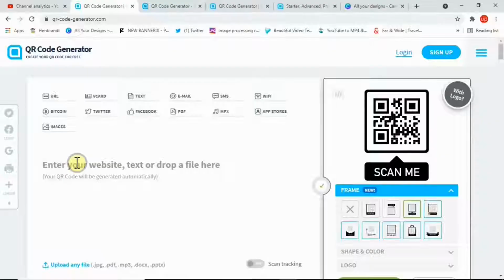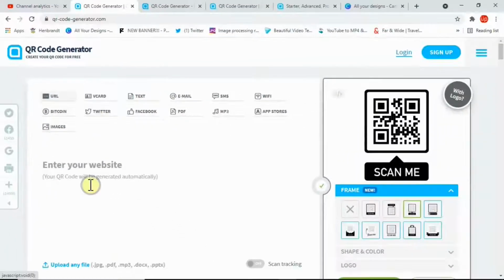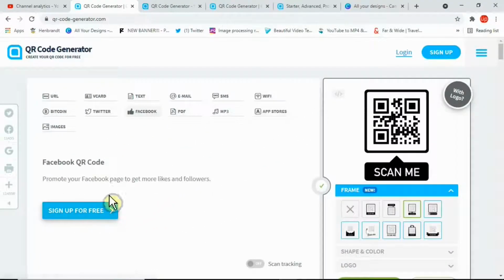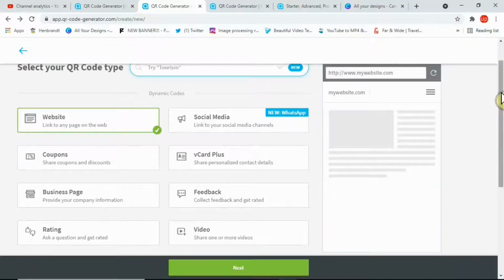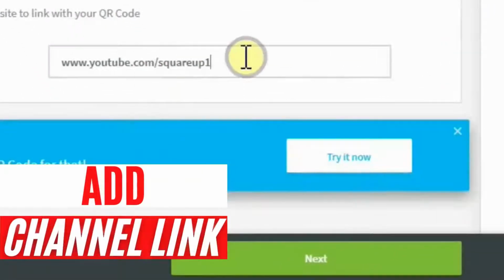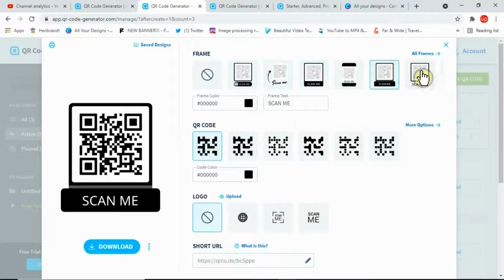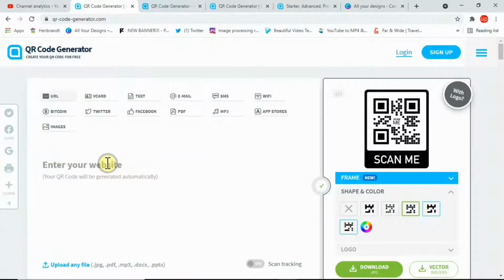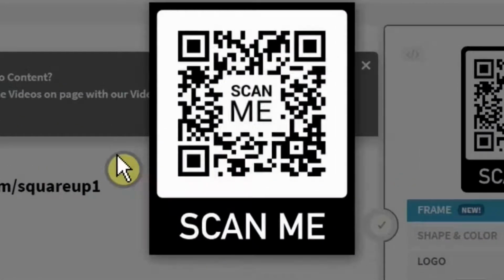How To Make A QR Code For YouTube Channel or YouTube Video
Another video about how to make a QR Code for your YouTube channel or your favourite YouTube video. QR Code is a popular tool that you can use to share your YouTube Channel with your friends and family.

In this short tutotial, we have briefly discussed a web based tool that can help you achieve good results in terms of generating your sharable QR code. The web based tool we used is as follows:

This web based tool has quite a few options or functions that can benefit you if you are in a need of QR Code for a specific purpose. Let us know how you get on with ths process by dropping us your thoughts and questions.